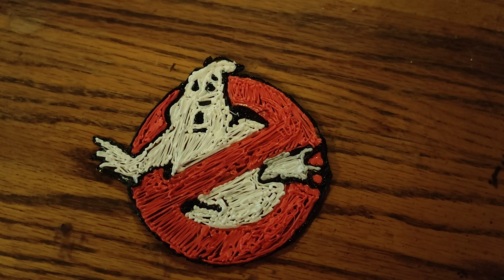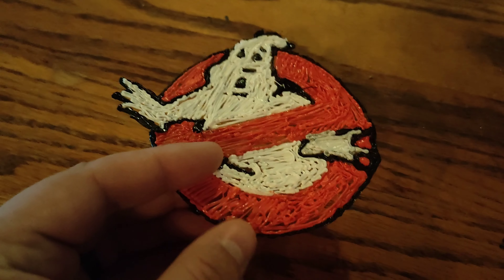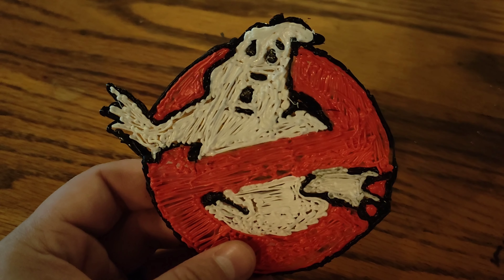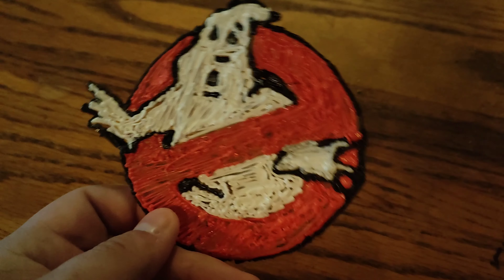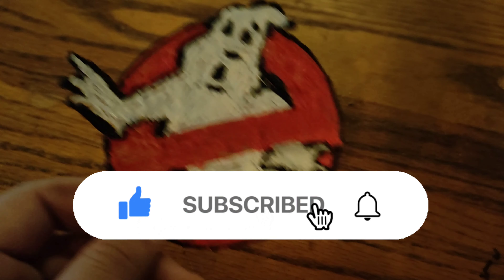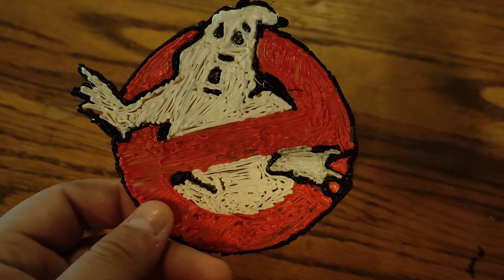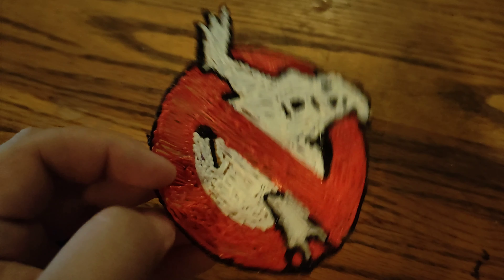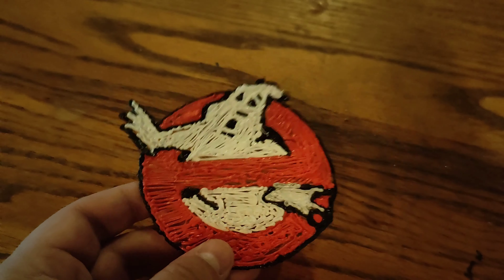Ghostbusters logo 3D pen Creation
Welcome to the N-Money show in this video i will be showing you my Ghostbusters logo i made with my 3D pen i hope you guys like this and i do have more coming soon

‎@Swift Lifestyles